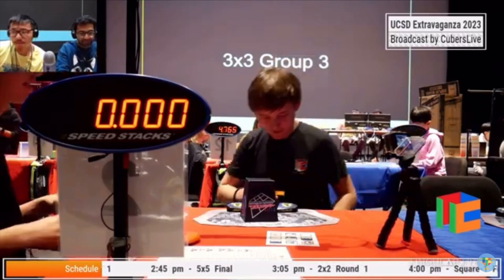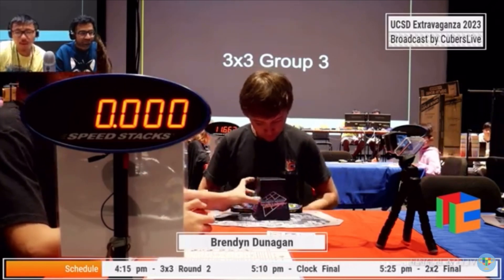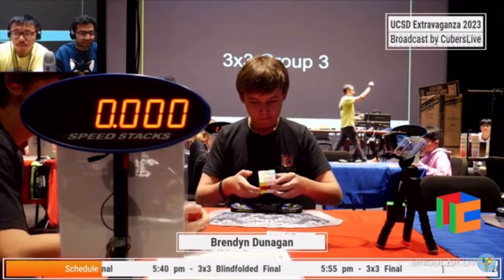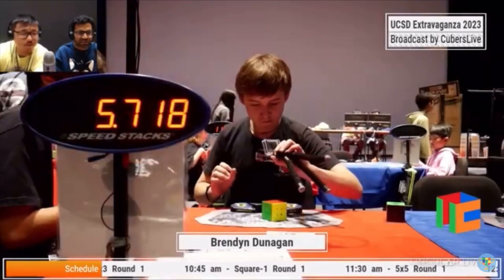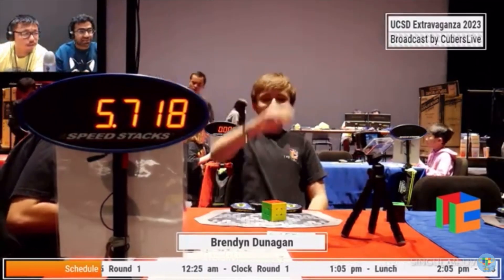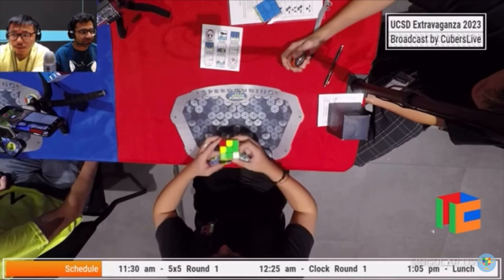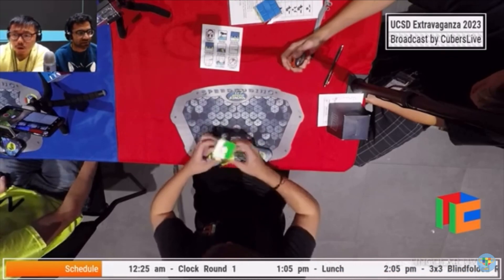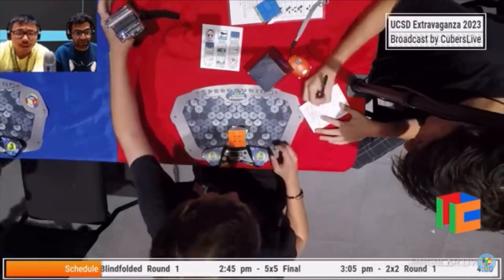6.41 Official 3x3 Average (6.26 and pure sub 7 w/o +2)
starting to compete well again, this cube is really good. in the final i was very sleepy and out of it so i got an 8 average 💀.

Cube: Ångstrom Tornado V3 Flagship